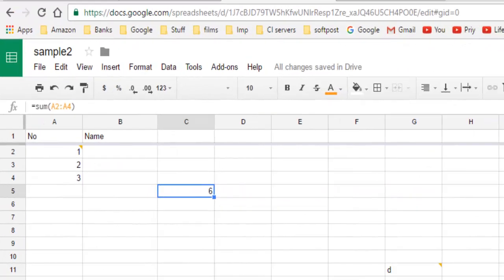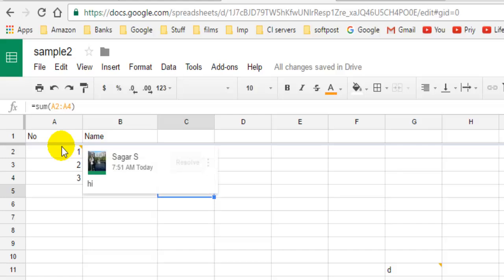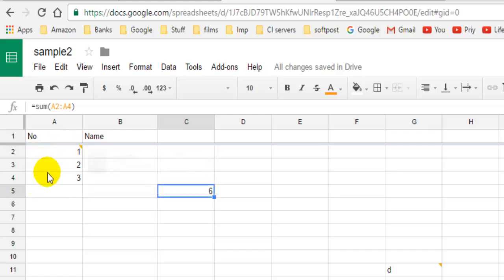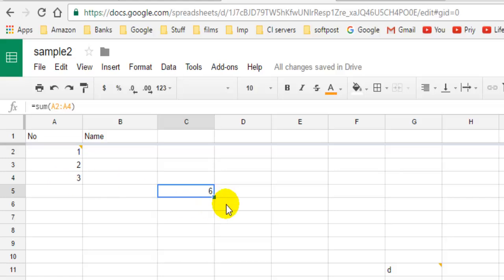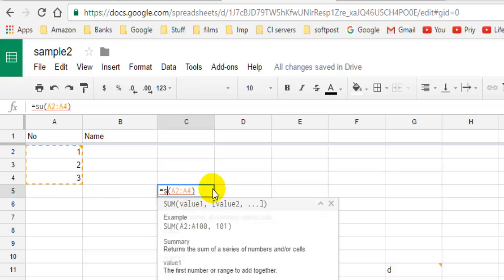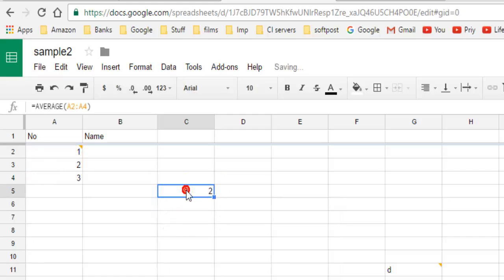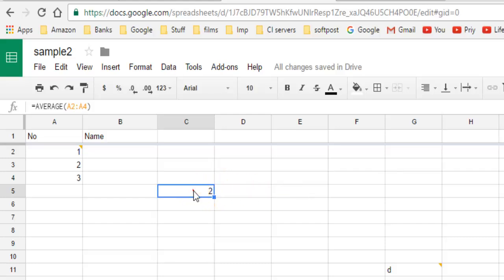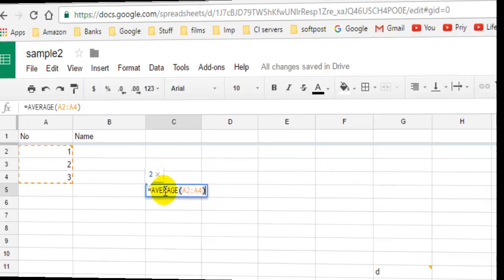How to calculate average in Google Spreadsheet